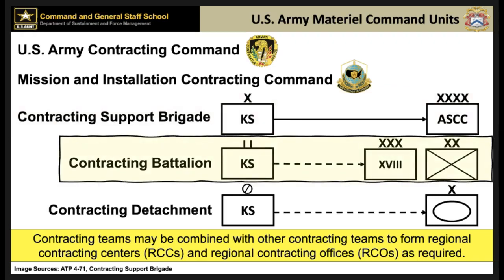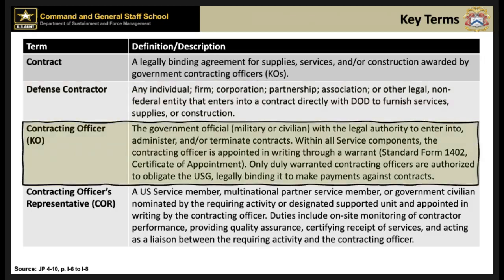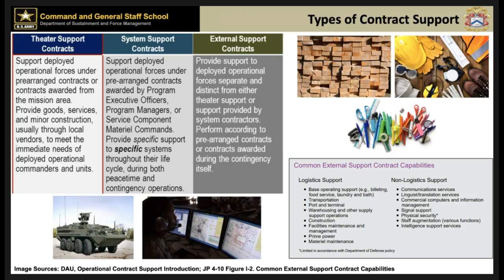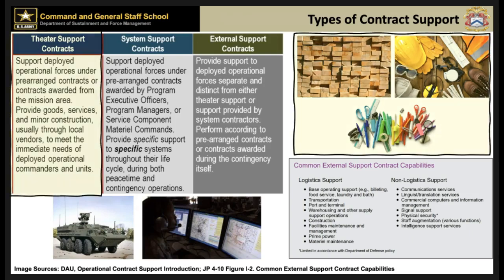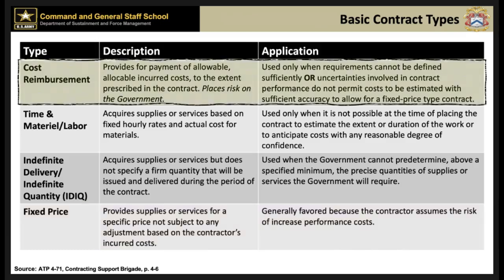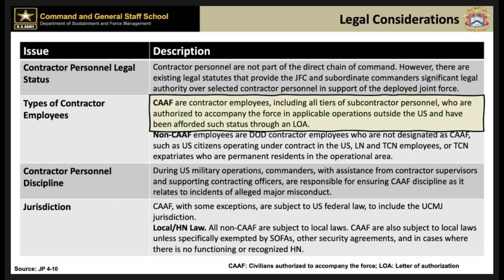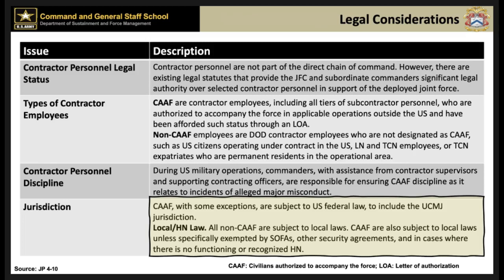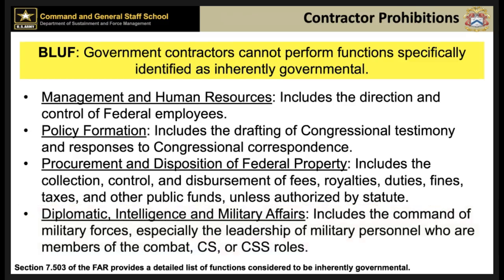AY23 S109 OCS Voiceover (LITE/Hi-Res)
**This S109 video voiceover is slightly shorter and of higher resolution than the full-length version**

This video provides an overview of operational contract support (OCS). It is intended to supplement your S109 readings and classroom participation. The content of this video does not necessarily represent the opinions or policy of the Department of Defense or the U.S. Army. army cgsc OCS contracting COR SPOT-ES

The images within this video are either stock photos from MS Office or open-source pictures.